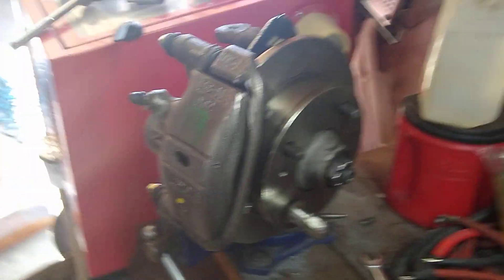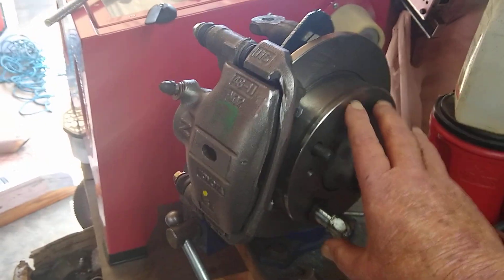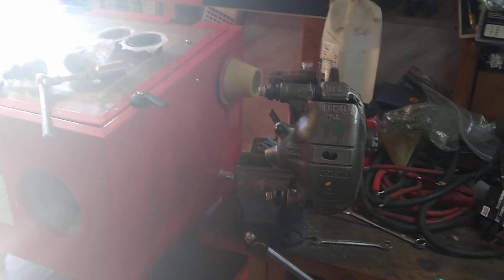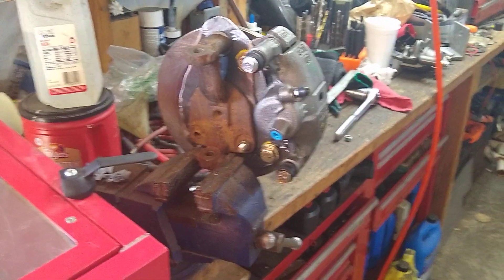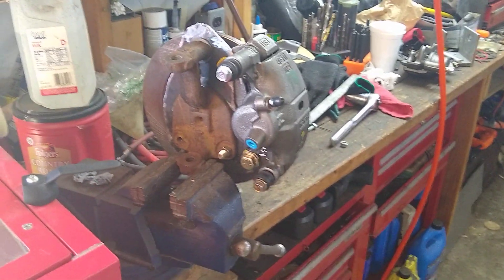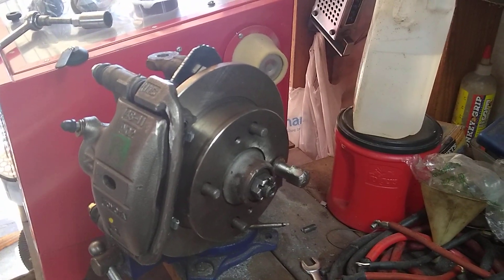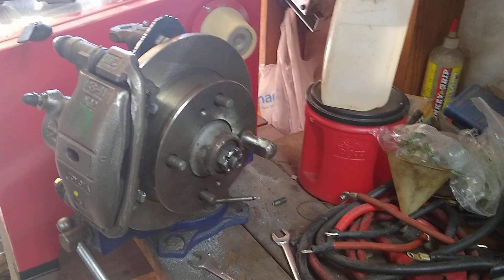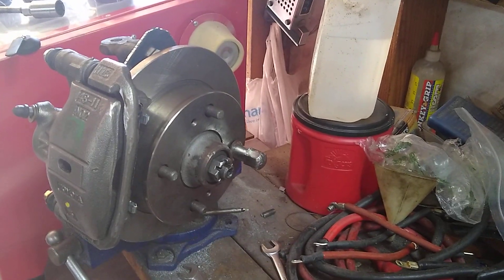Corvair 1962-64 disc brake front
a 9-inch disc brake using currently available parts